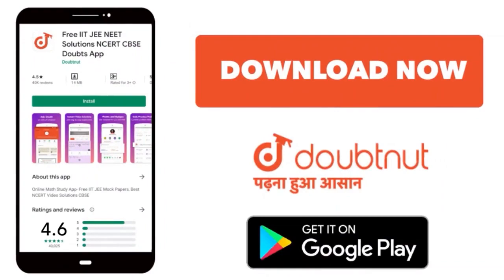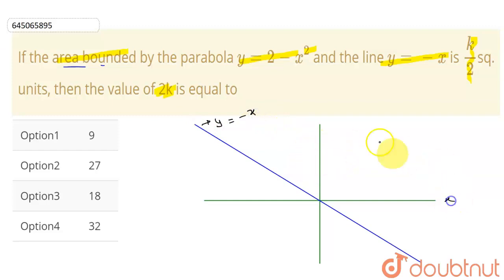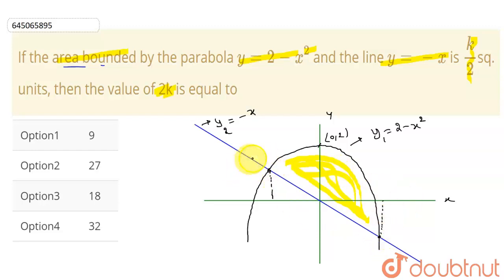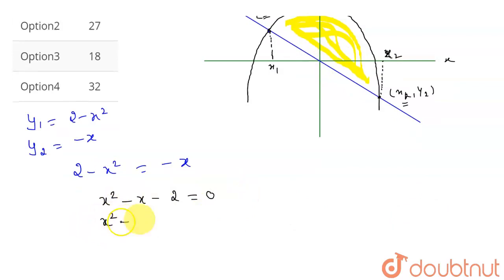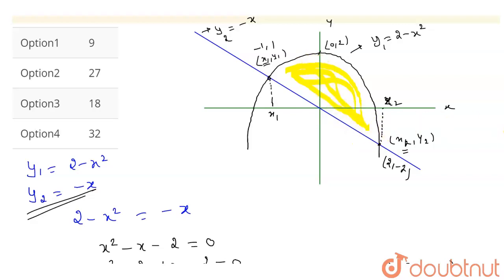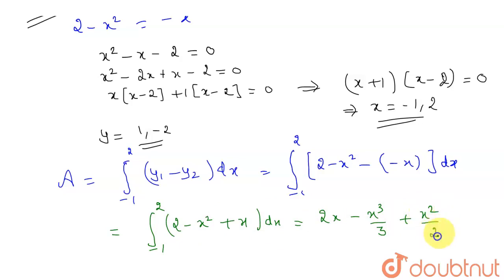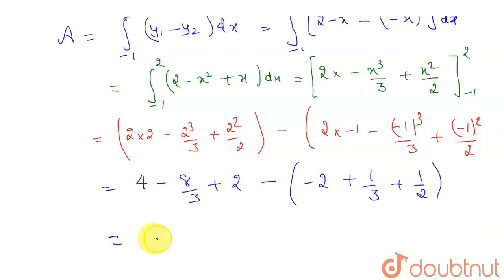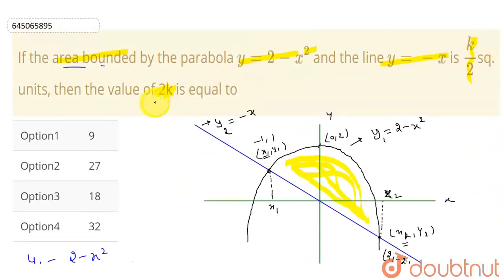If the area bounded by the parabola y=2-x^(2) and the line y=-x is (k)/(2)sq. units, then the va...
If the area bounded by the parabola y=2-x^(2) and the line y=-x is (k)/(2)sq. units, then the value of 2k is equal to
Class: 12
Subject: MATHS
Chapter: NTA JEE MOCK TEST 56
Board:NEET

👉 Have Any Query? Ask Us.